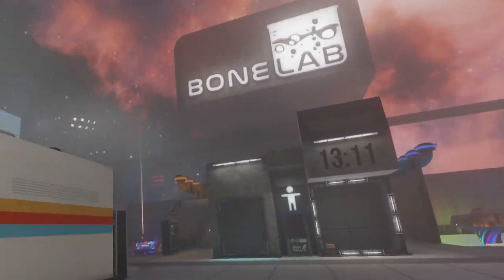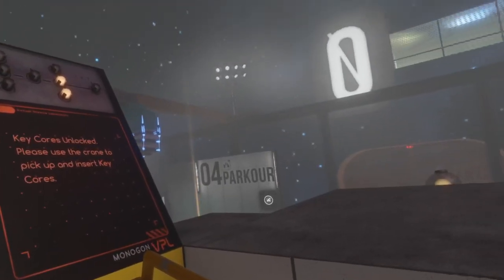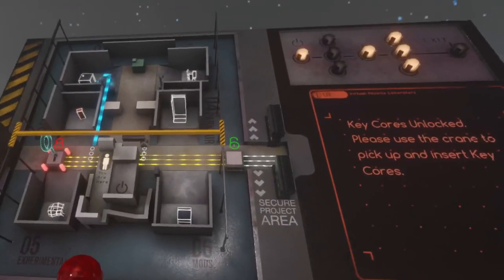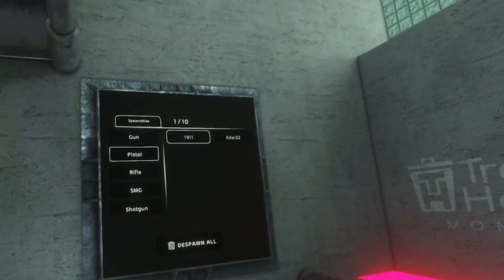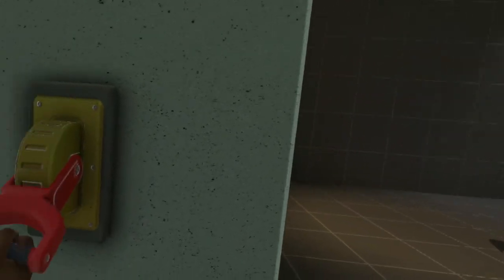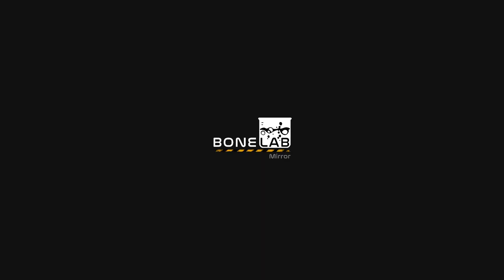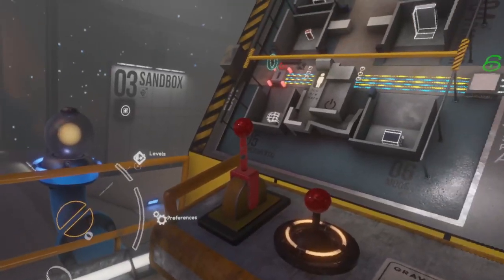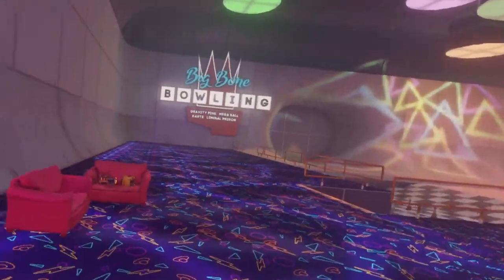Remote Controlled Crane Fun | Ep 3 | BONELAB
Today we continue with BONELAB by having fun with a giant remote controlled crane enjoy.

Recording/editing equipment:
Gimp (Thumbnails)